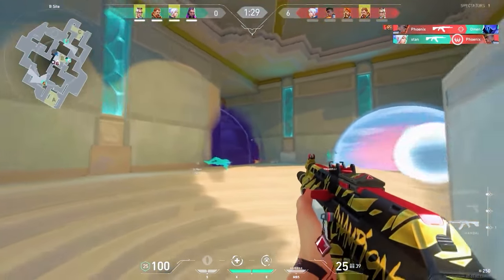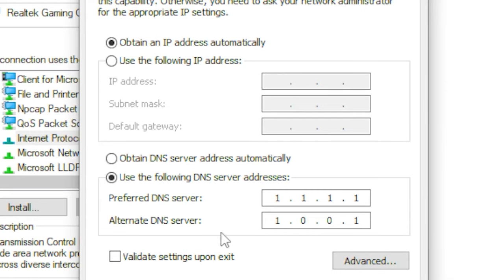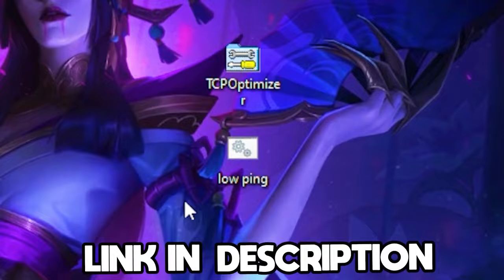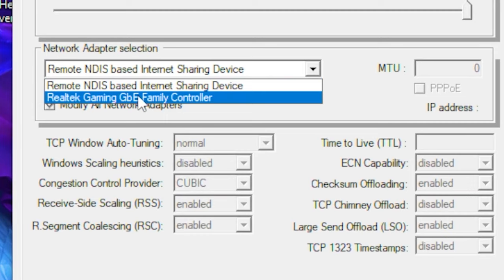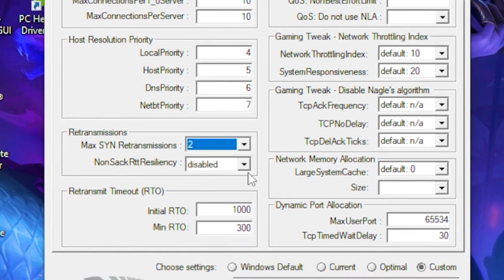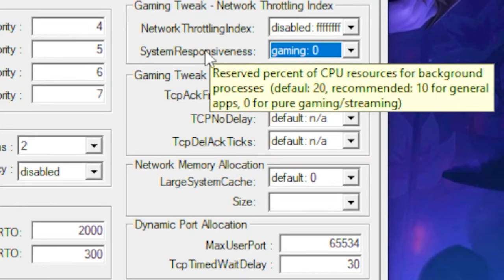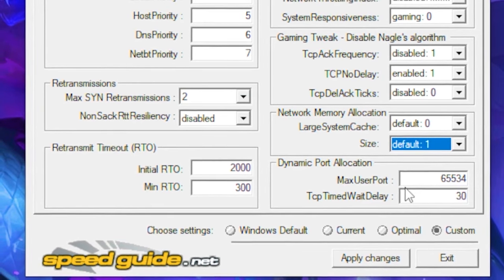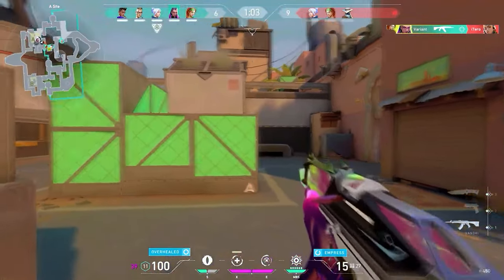Optimize Your Network Adapter For Lowering Ping & FIX Packet Loss In Gaming🔧✅ (NEW TRICK) 2023!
Title: Optimize Your Network Adapter For Lowering Ping & FIX Packet Loss In Gaming🔧✅ (NEW TRICK) 2023!

✨Socials

🎥: MY EQUIPMENT:

🎮Gaming PC
💎Ryzen 3 3200g
💎RTX 2060

💎Razer Mouse